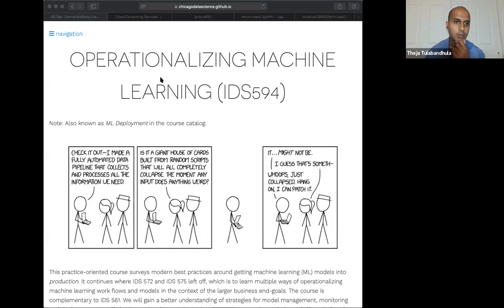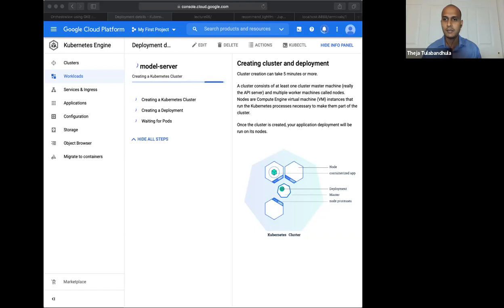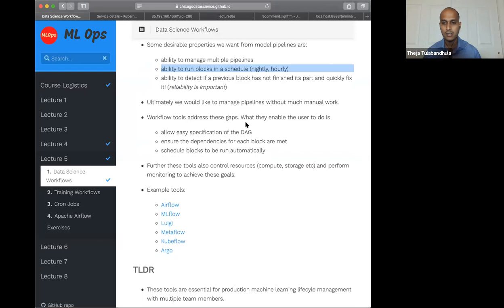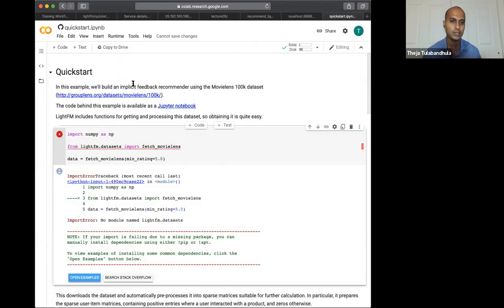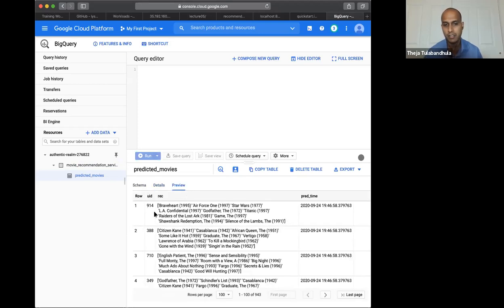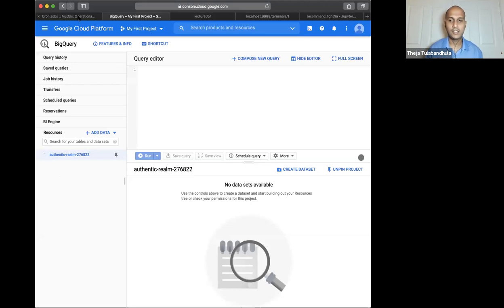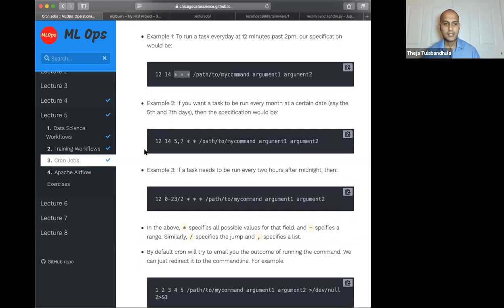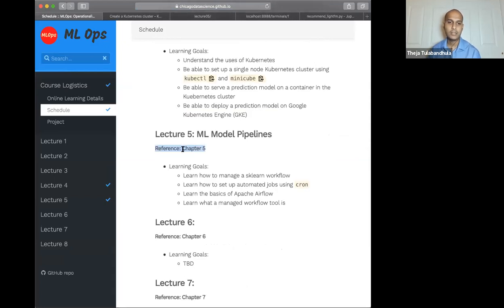MLOps Lecture 5: ML Model Pipelines